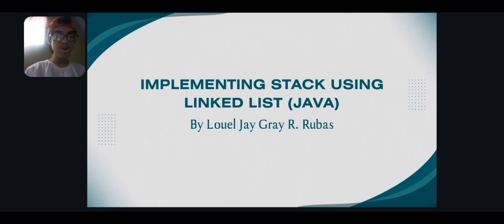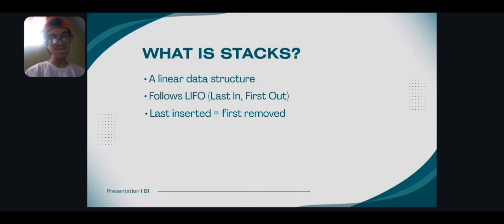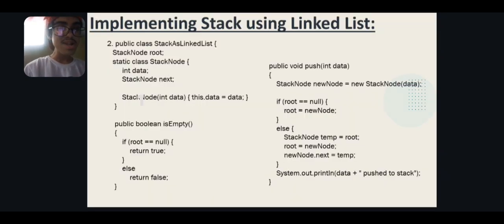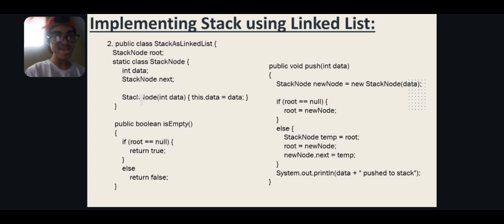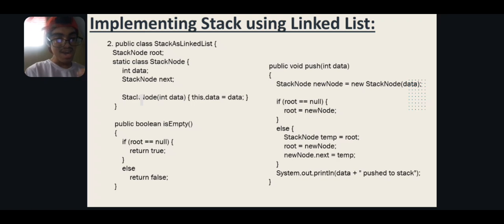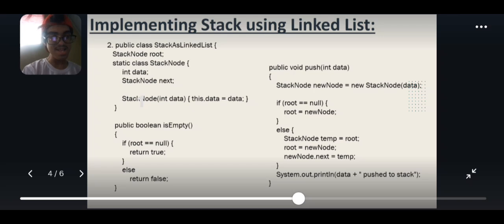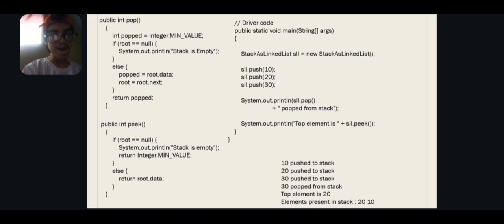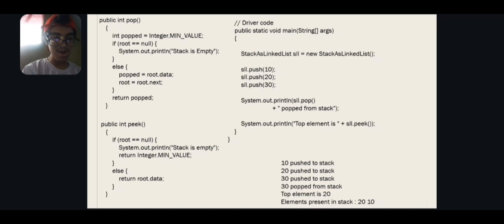Data Structure | Implement Stack Using Linkedlist